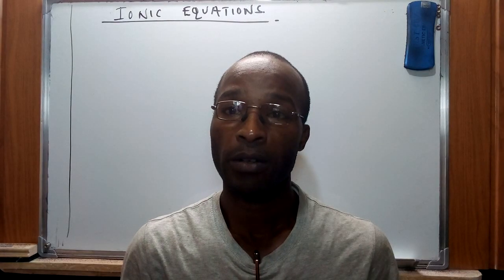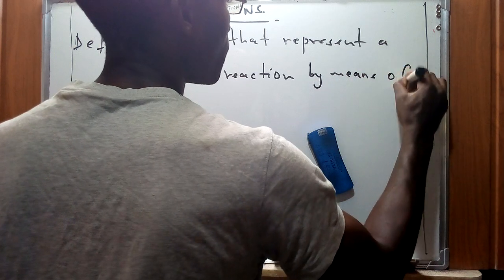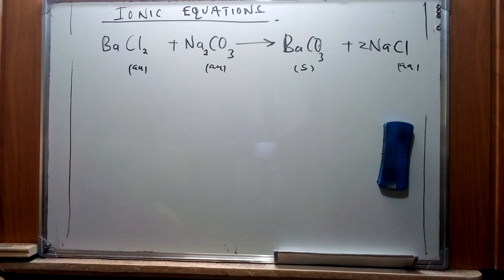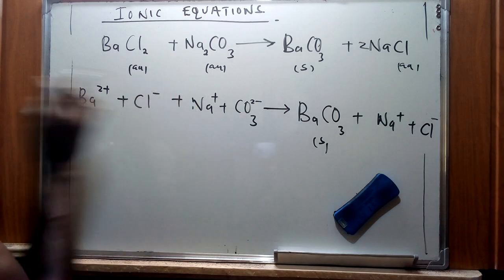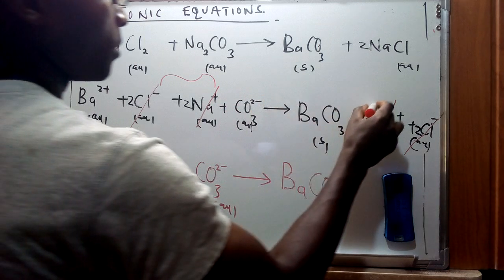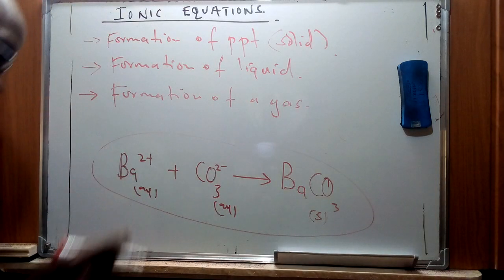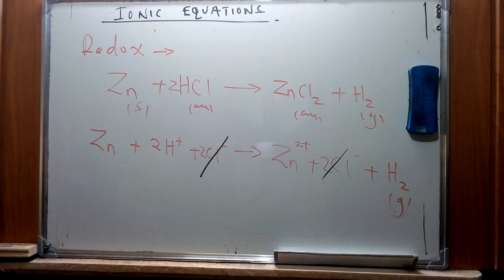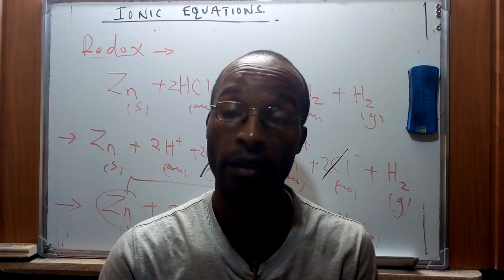Ionic Equations Made Easy: Concepts, Rules, and Practice